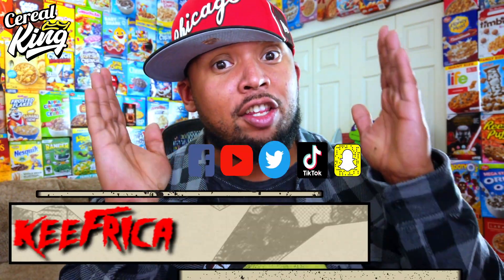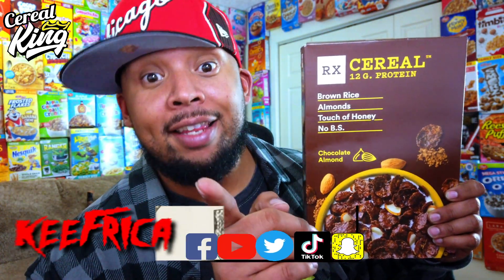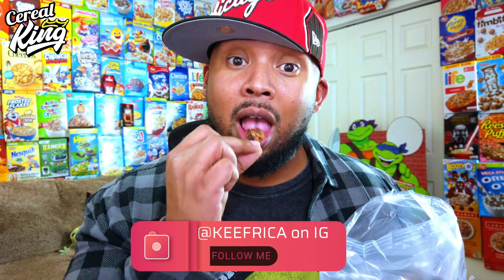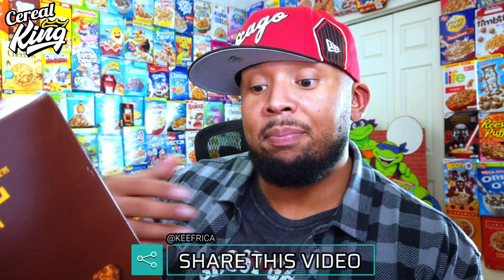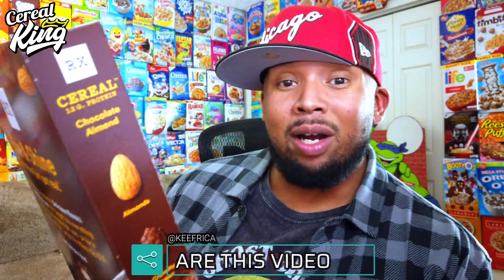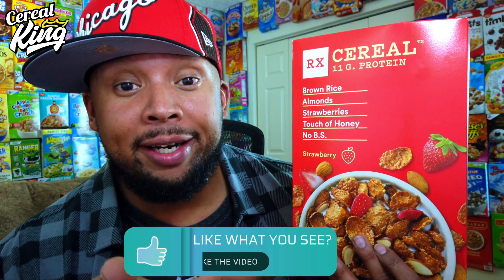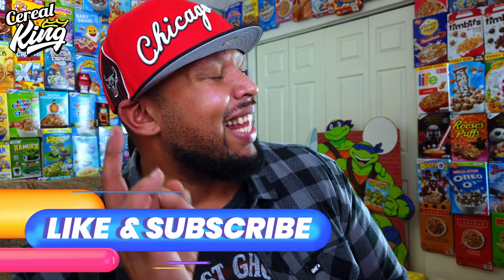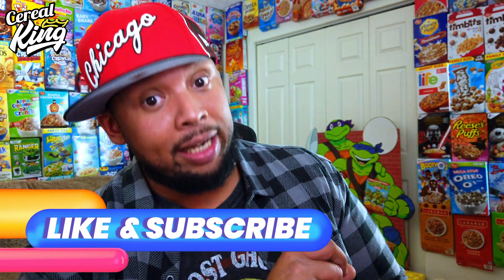RX Cereal REVIEW